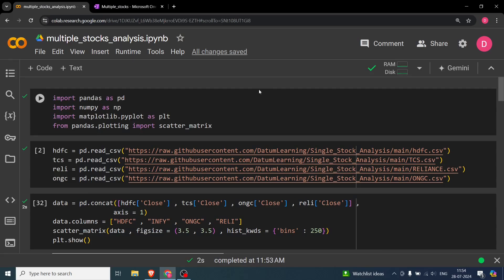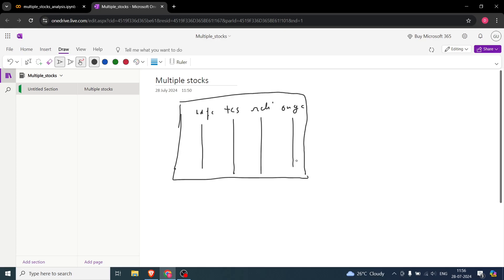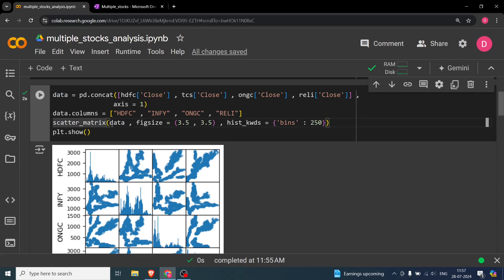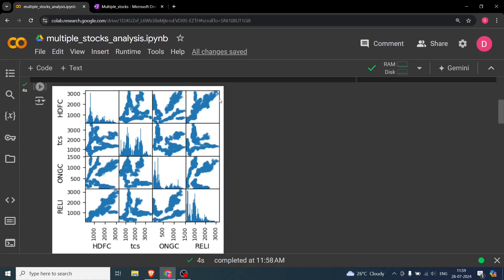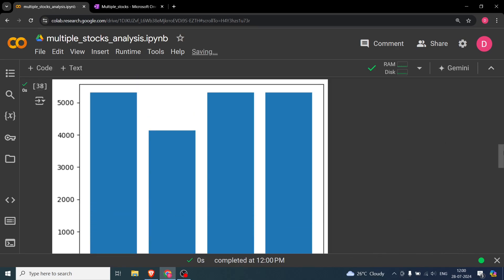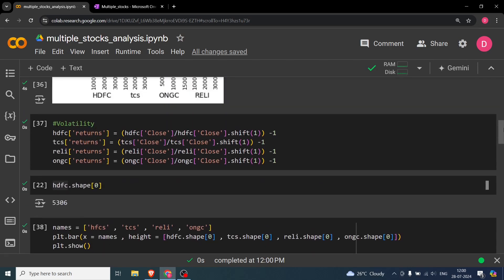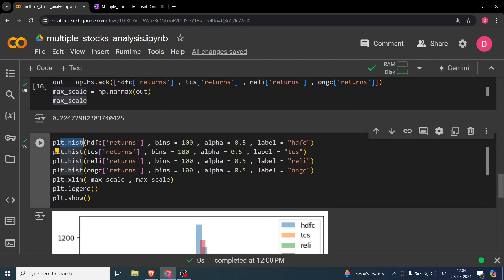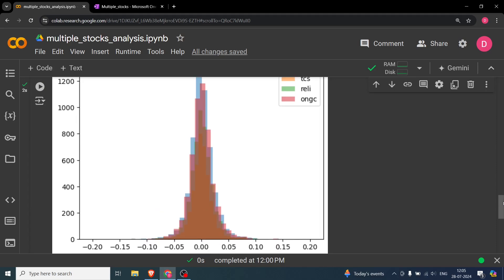Multiple Stocks analysis in Python | Ep - 2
In this video, we will be looking into how can we analyze multiple stocks in Python. We will be looking into two specific things, correlation analysis and volatility comparison.

For correlation analysis, we will be looking into the scatter matrix provided by Pandas. We will also understand how to spot positive, negative and no correlation from the scatter matrix.

For the volatility comparison, we will draw the histogram of the returns of the stocks.